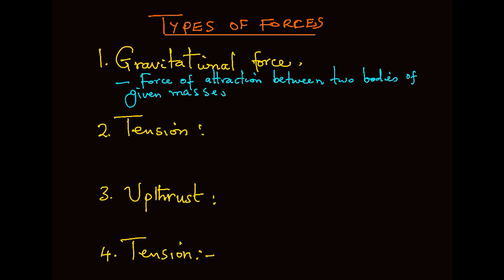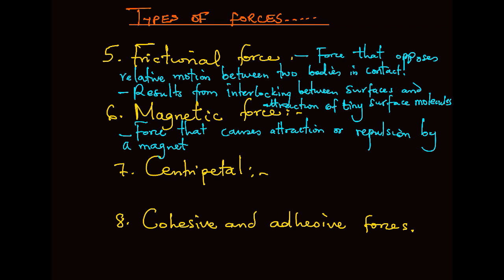Types of forces